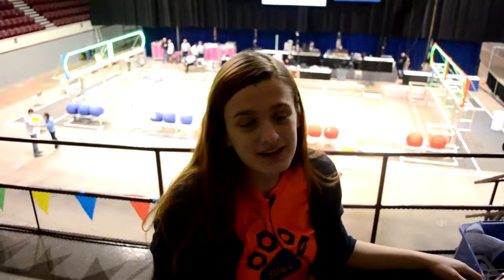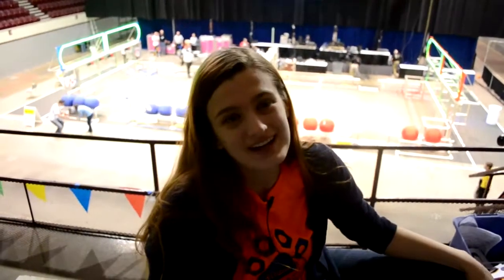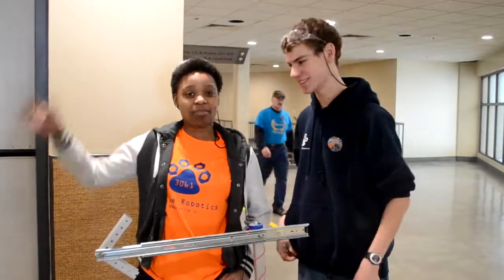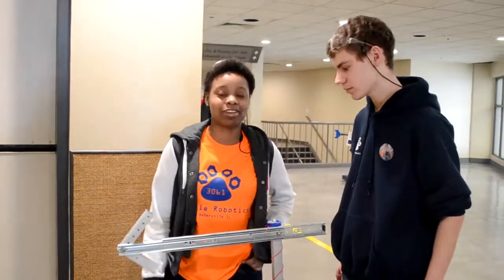2014 Lake Superior Regional Day #1